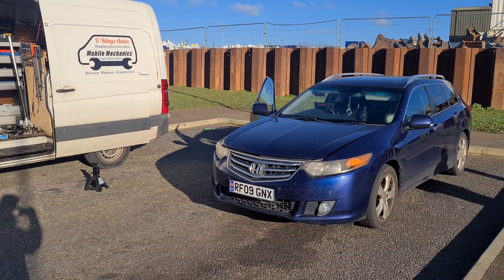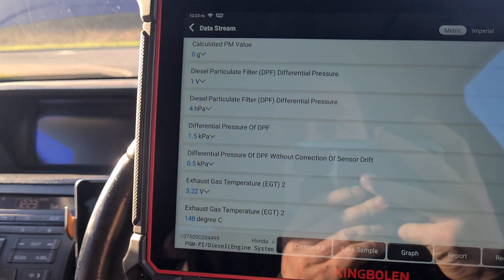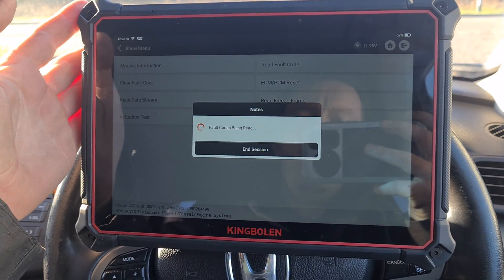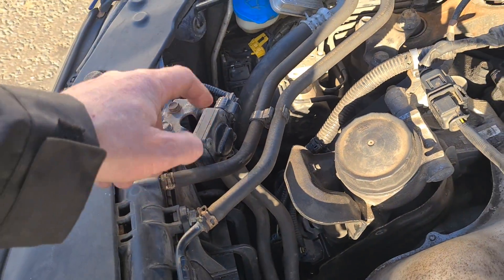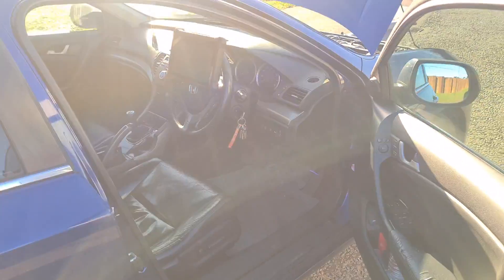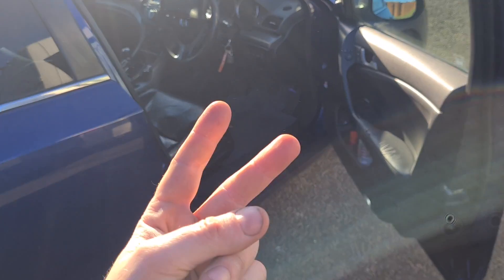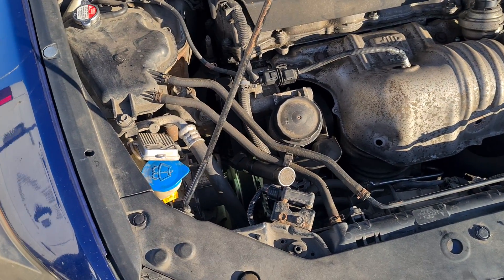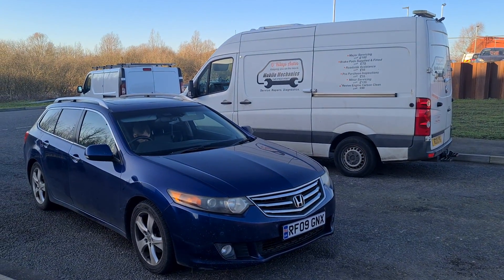Honda DPF Replaced But Blocked Again After Few Days. What's Preventing Regeneration?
a very strange cause to the DPF self regeneration to not engage